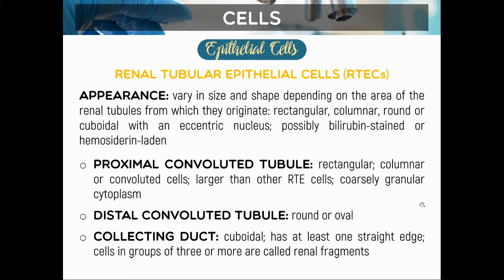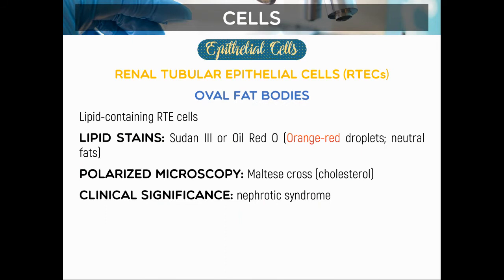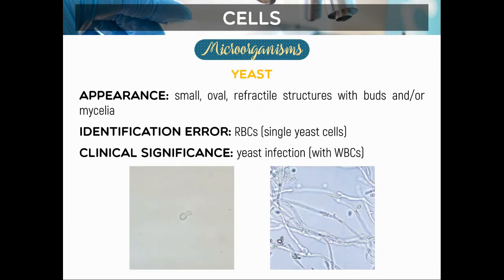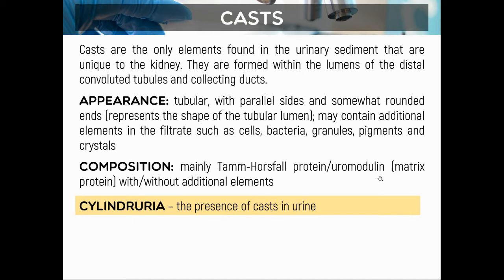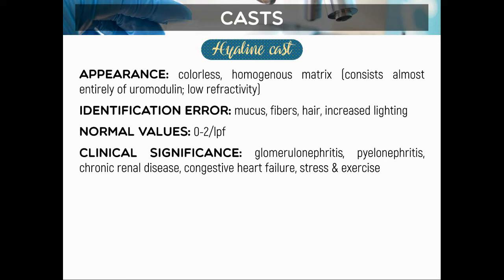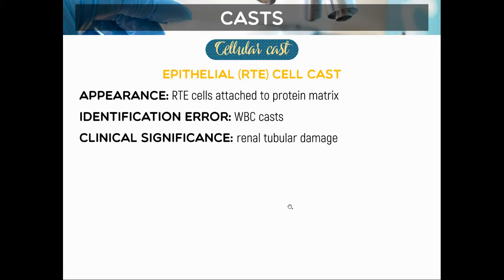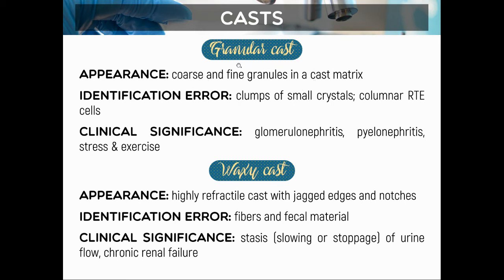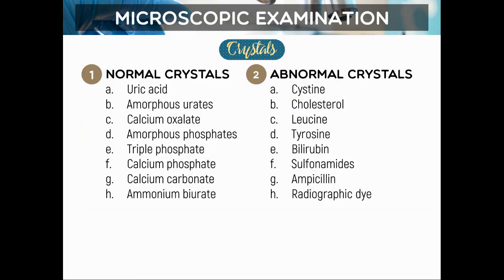MT 35 Microscopic Cells to Casts